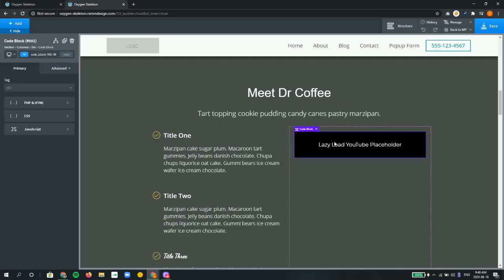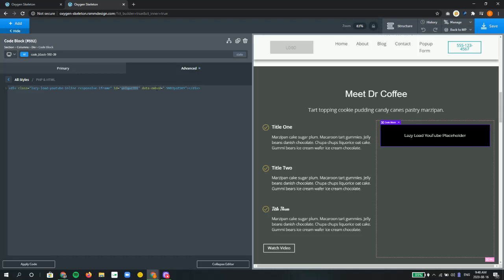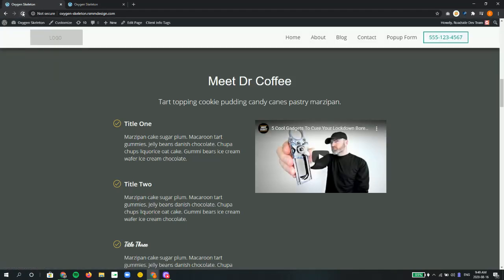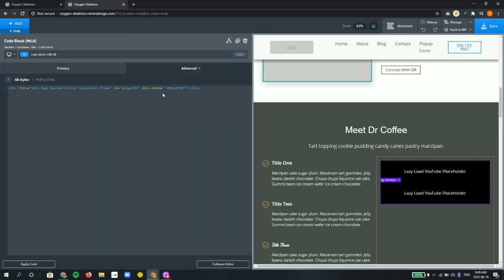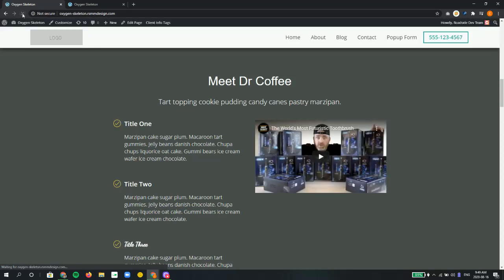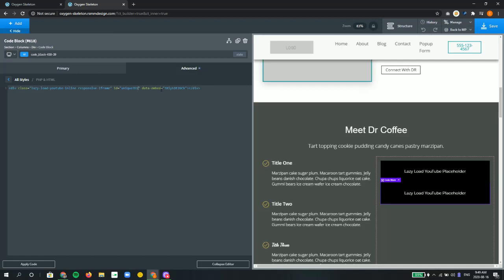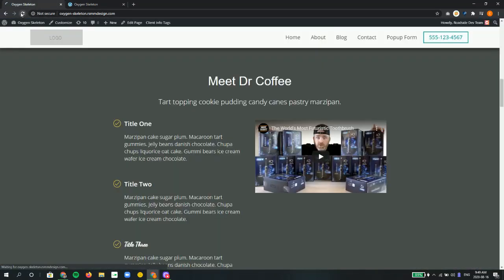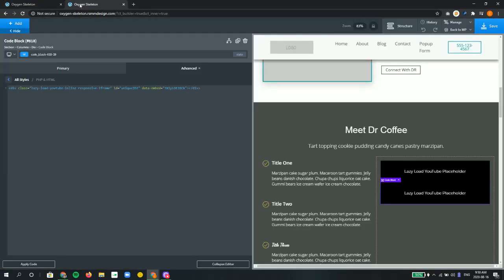Lazy Loading YouTube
A simple tutorial on how to use the lazy loading youtube function available in the Additional Oxygen Functionality Plugin.